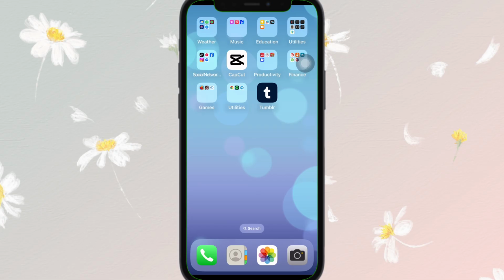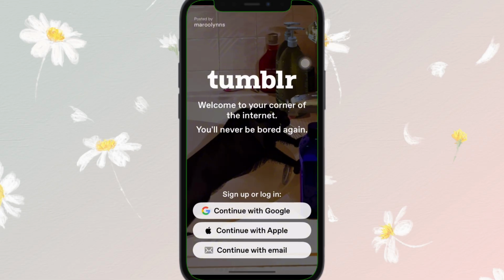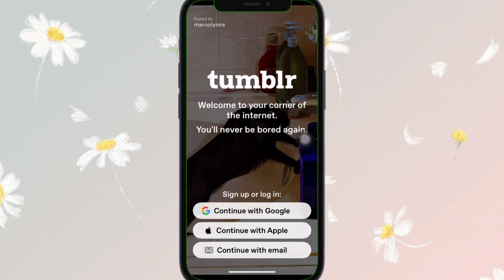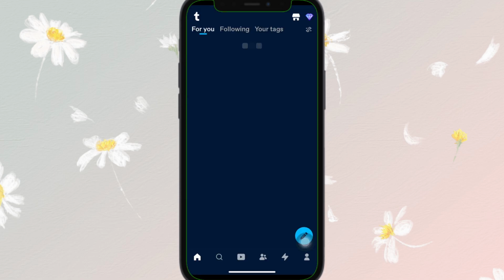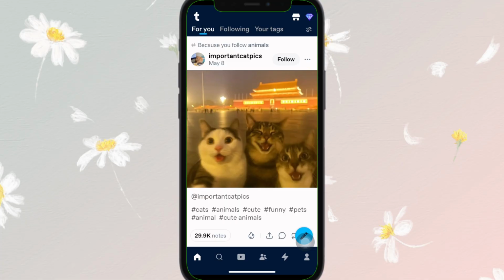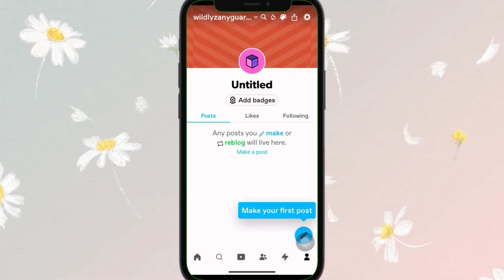How to Account Login in Tumblr 2025?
Having trouble logging into your Tumblr account? This easy-to-follow tutorial will show you exactly how to log in to Tumblr using your username, email, or social media accounts. Whether you're on desktop or mobile, we’ll guide you through the steps to access your Tumblr account and troubleshoot common login issues.

👉 Learn how to reset your password, recover your account, and get back to browsing or posting on Tumblr in no time.

🎬 Watch till the end to make sure your login process is smooth!